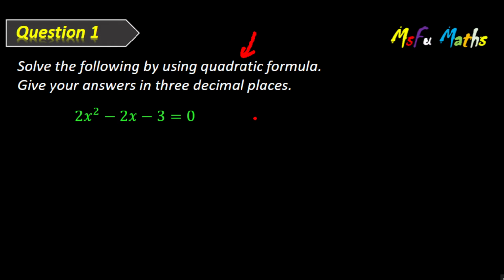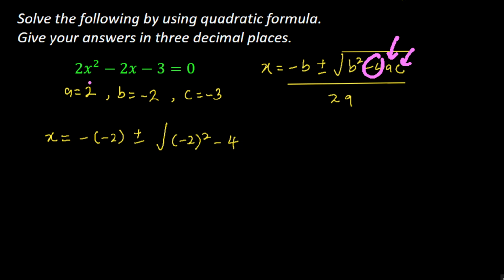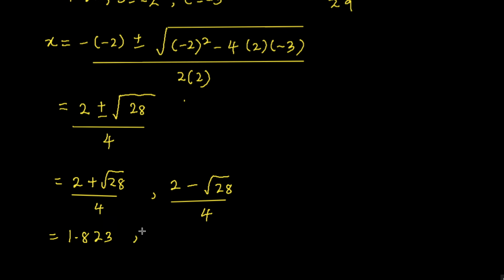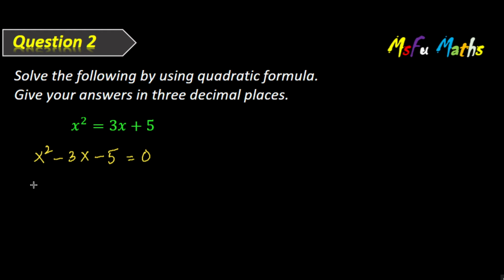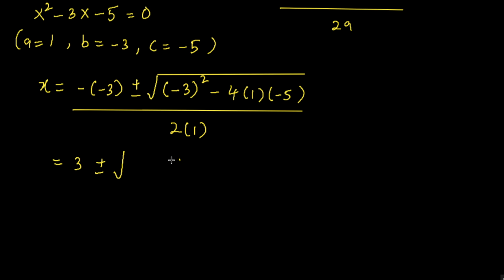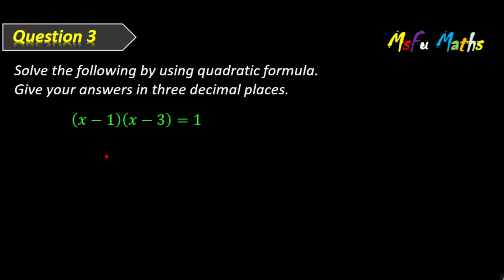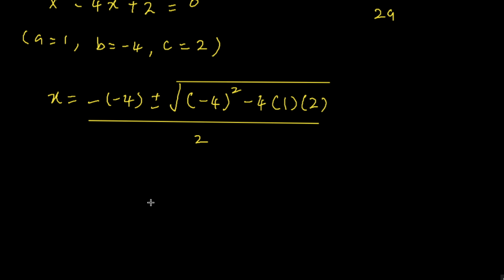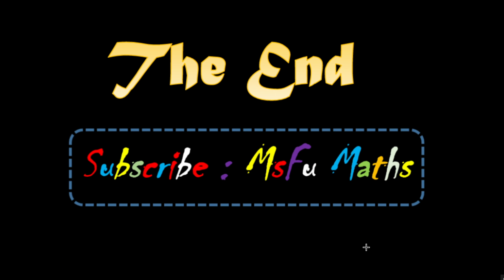Solving quadratic equations by formula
This video explains on how to solve quadratic equations by using a quadratic formula step-by-step.